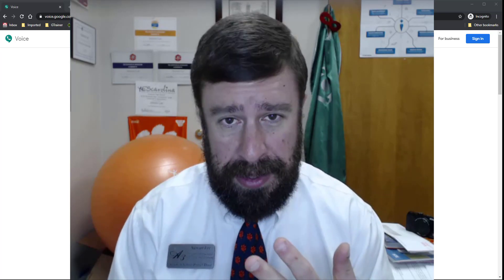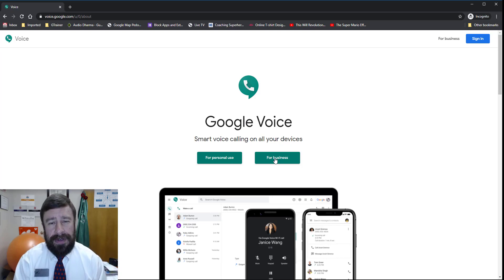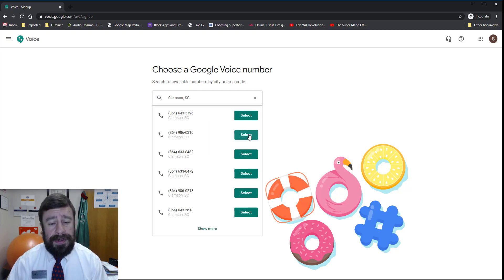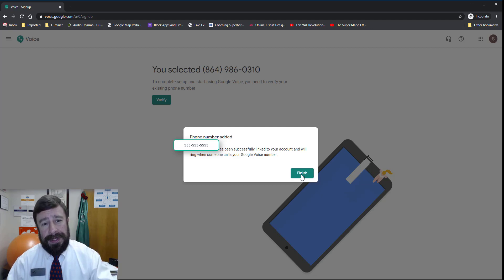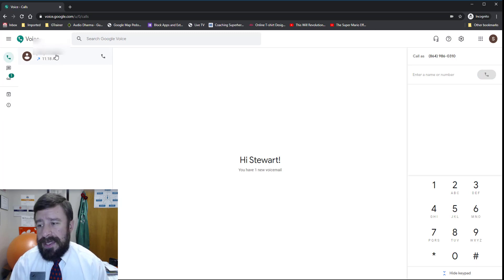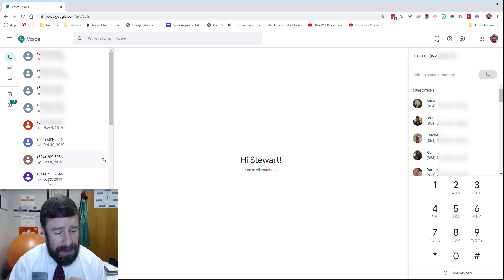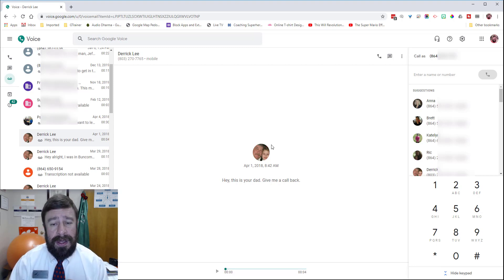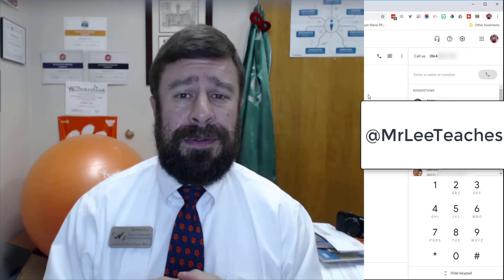Use Free Google Voice to Call and Text Parents Tutorial | April 2020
Don't use your personal number to call or text parents.  Google Voice is Free and so easy to use on any device with internet connection.  As you work from home or even just in normal everyday teaching - give out your Google Voice number freely to parents and get transcribed voicemail and text records super easy and free!!  Also, it keeps the parent contact log for you - no more chicken scratch when you need to document the contacts!!!